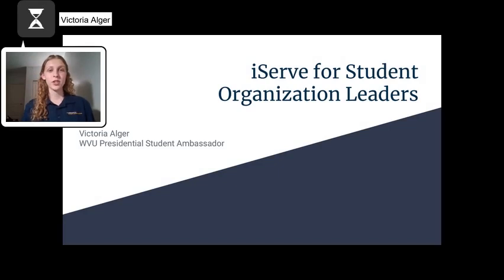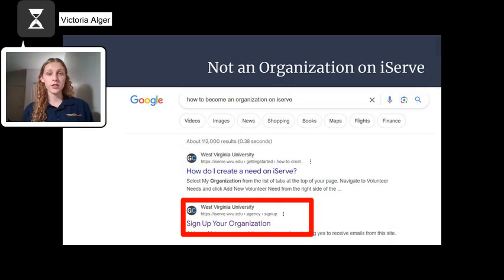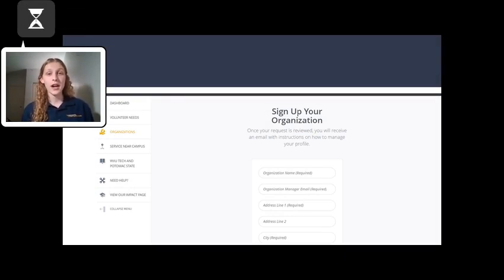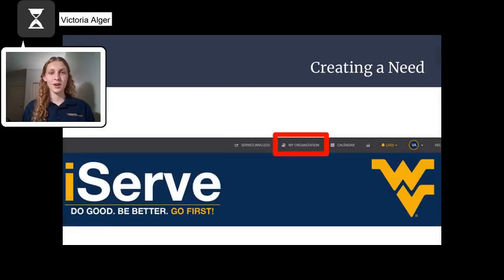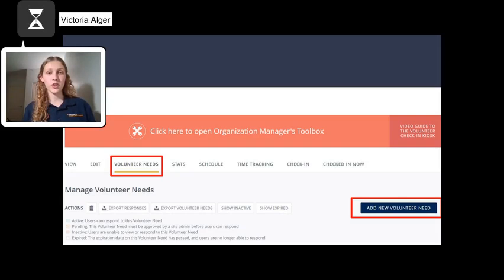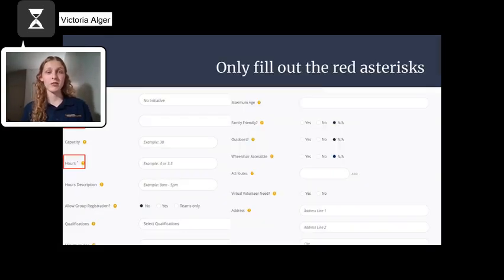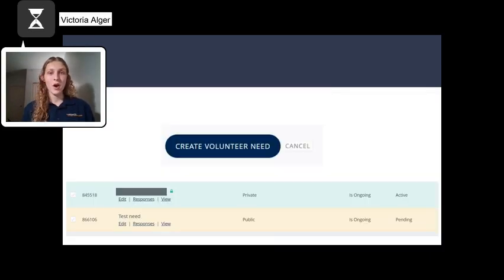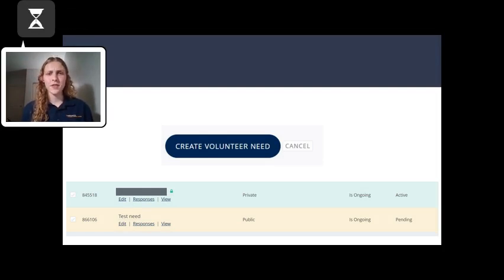Alger, Victoria - iServe for Student Organization Leaders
WVU Presidential Student Ambassador explains how to use iServe from an organization leader's perspective.